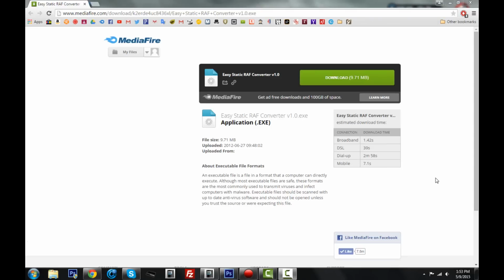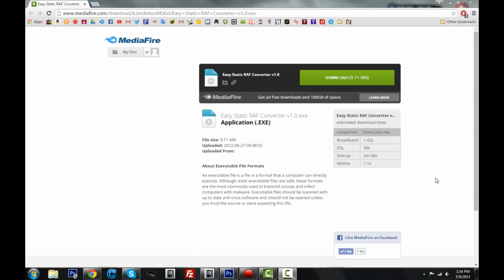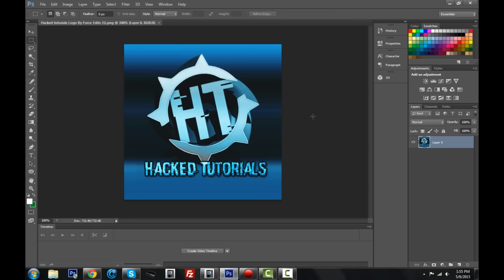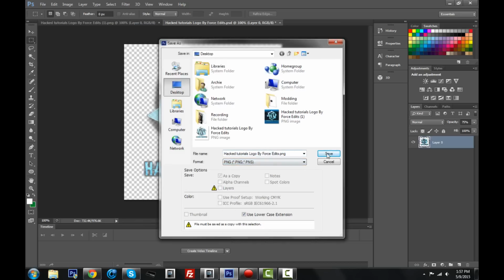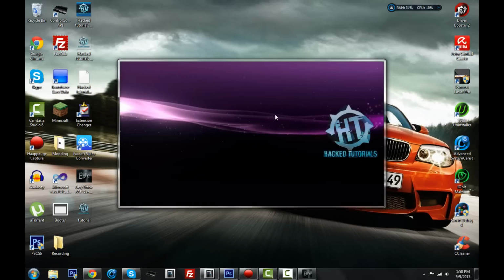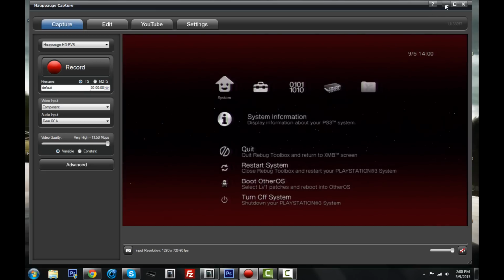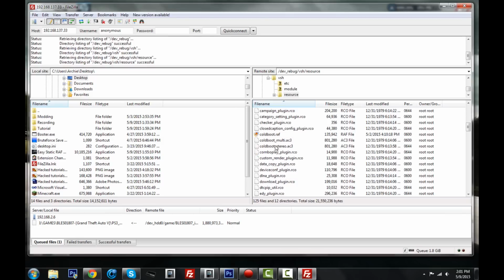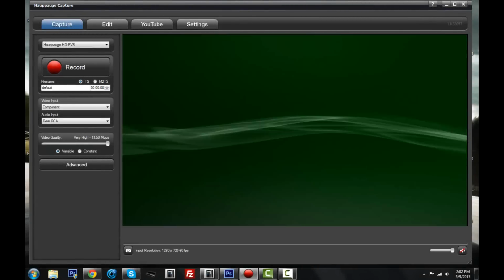How to Make Your Own PS3 Boot Logo! (HD)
For people with a jailbroken ps3 only!!!